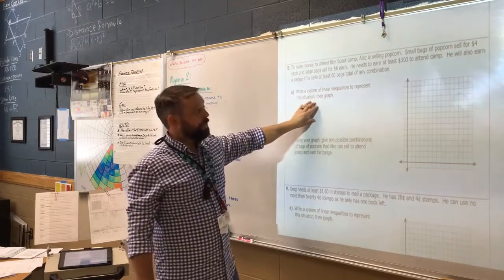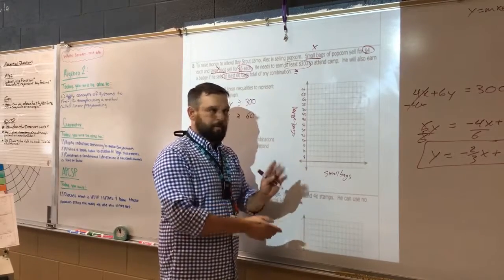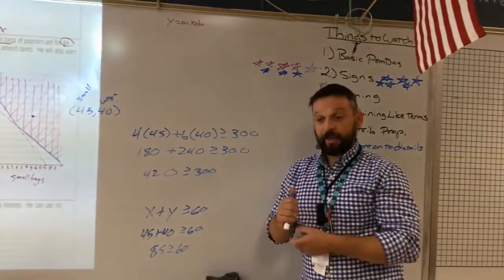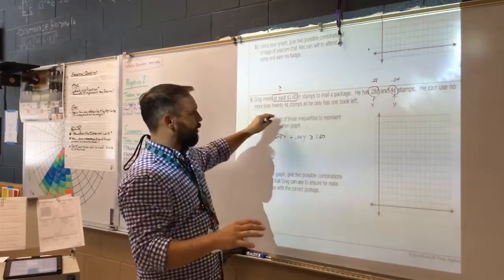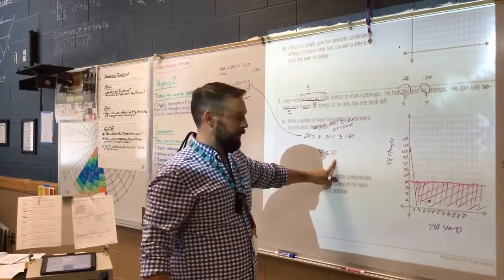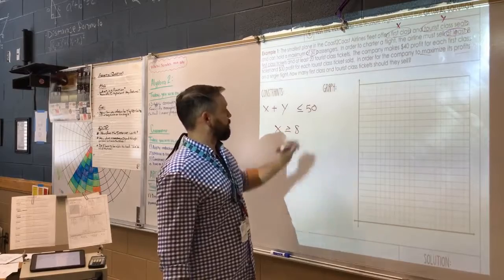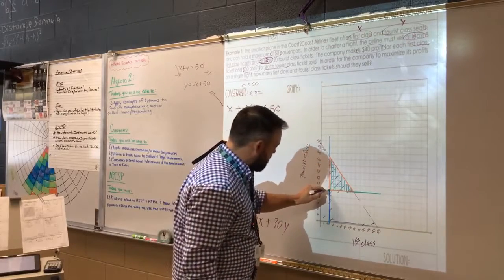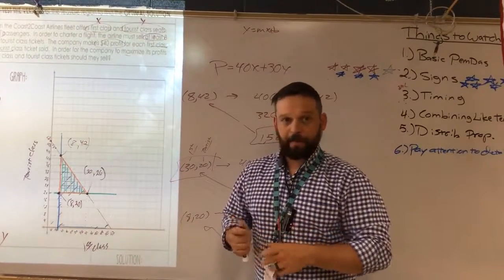System of Inequalities and Linear Programming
.This is a video recapping applications of linear inequalities. I also discuss linear programming and how to find the feasible region.